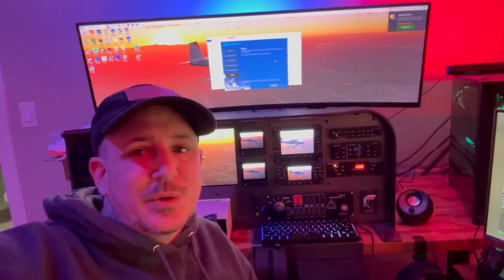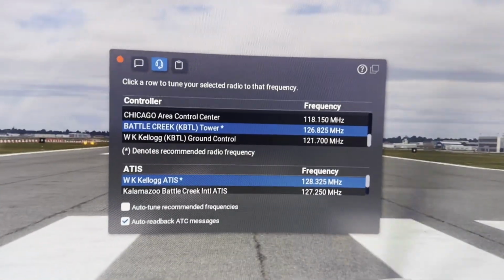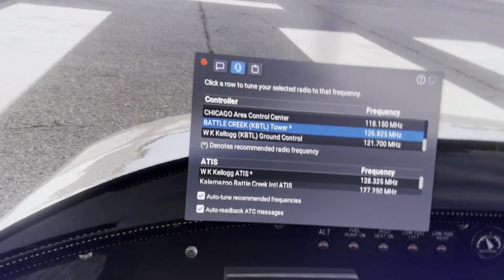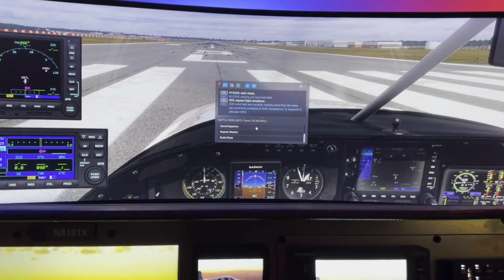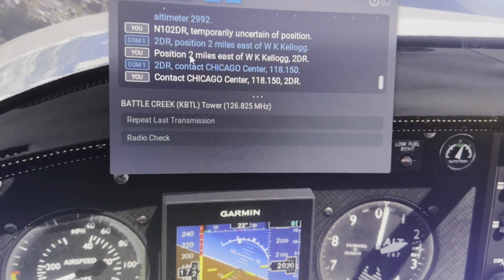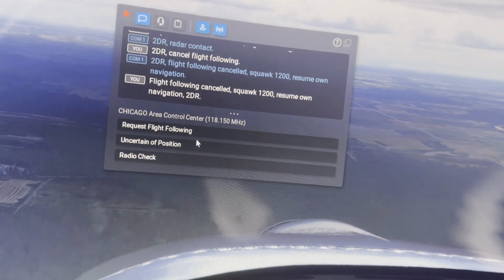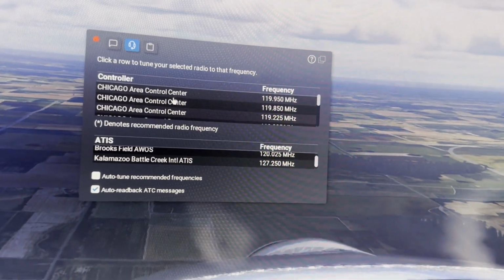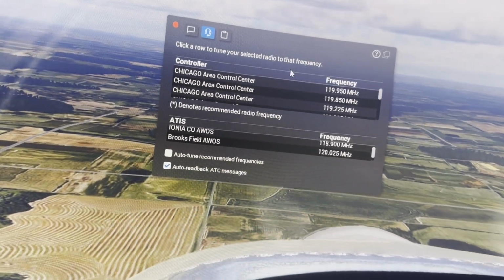Get Ready for an ATC Audio UPDATE in X-Plane 12!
Just downloaded the new update for X-Plane 12.1.3 to see how the ATC update looked.

Sorry for all the handheld work here, but it is what it is.

-- Learn More About The Academy

Flight Sim Controller by Octavio

Honeycomb Alpha Yoke

LG Pedals

Honeycomb Bravo Throttle Quadrant

Gamer PC (if you need one)

Meta Quest 3

Chapters:

00:00 Intro
00:35 My Thoughts
08:50 Outro

I'll leave links for some of the best deals I liked below or simply hit up your favorite site and start poking around...

LG X52 Flight Control System

Logitech G USB Pro Flight Instrument Panel (FIP)

Honeycomb Alpha Flight Yoke and Switch Panel

Turtle Beach VelocityOne Flight Control System

LG X56 H.O.T.A.S Throttle and Joystick

LG Yoke

Boeing Racing Seat

Flight Sim Stuff TPM

MSFS 2024

Gaming PC:

The PC

Or Build Yourself:

i9 Processor

z790 Motherboard

Nvidia GeForce 4090

Power Supply, 1000w

2 TB SSD

32 GB RAM DDR4

Cooling Fan

Corsair Case

MONITOR AND COCKPIT:

The chair and mounting system for your controls is actually 100% optional, but I’ve found that something like this would be super helpful.

There’s no reason you couldn’t use an office chair and an old desk you have sitting downstairs, either, so build accordingly.   No reason to purchase everything on this list, but purchase what seems right for your situation.

32” VESA Mountable Monitor

Chair and Controls Mounting System

CONTROLS:

LG Yoke and Throttle

Push Pull TPM w/Trim and Flaps

LG Pedals

Desktop Aviator Fuel Selector

AVIONICS:

Your avionics are ALL onscreen.    They are manipulated and viewed through 2 24” touchscreen monitors which are either sitting on a desk in front of you or mounted to a rolling floor mount for VESA mounted monitors.

The avionics, GPS, radios, transponder, and autopilot (and a whole lot more) can be manipulated with a dual encoder that is compatible with Air Manager.

Touchscreen Panels:

24” Touch Monitors x 2

Or Flight Velocity Dual Encoder

Desk Mountable Dual Monitor Stand

Stand Alone Monitor Stands For Touch Monitors

You can use X-Plane or Microsoft Flight Simulator for any and all of this build, all of the peripherals should be compatible (should be).   I still recommend PC and X-Plane all the way.

For more information on building your own flight sim PC, I recommend going or you can goto to discover all my best flight sim building secrets.